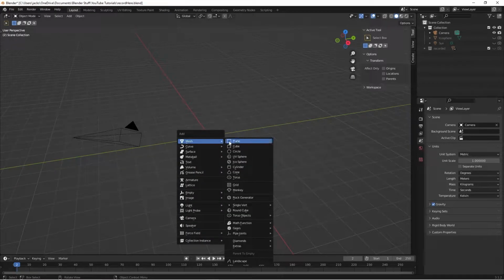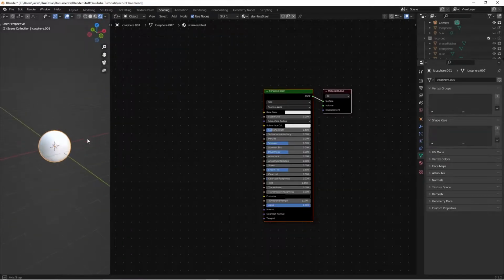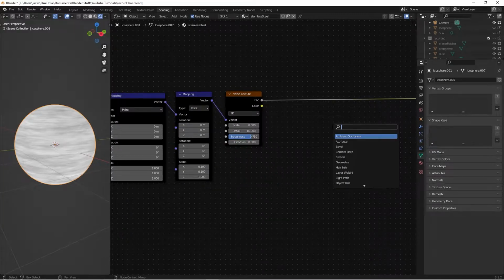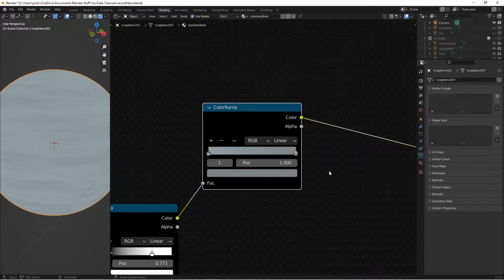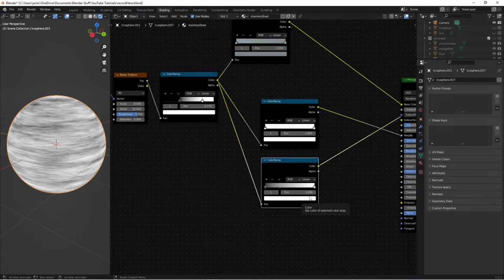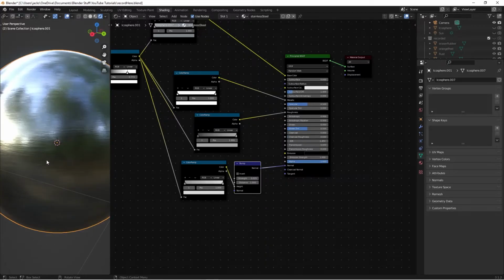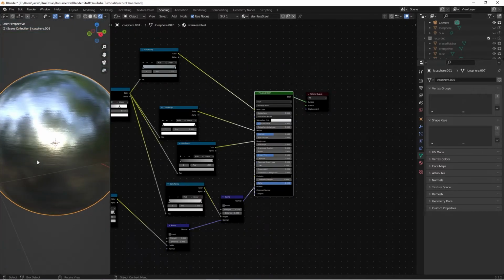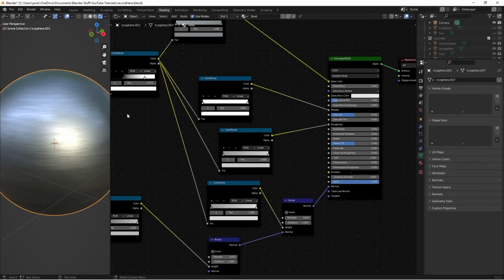📇Stainless Steel Metal Material | Blender Tutorial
Learn step-by-step how to make this steel material/texture in blender!

1 Timothy 2:5-6